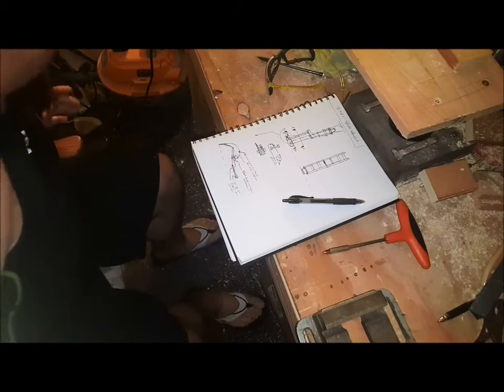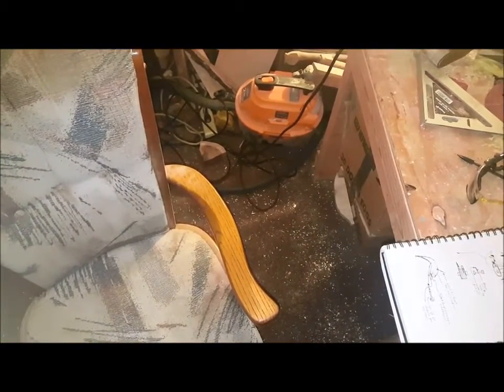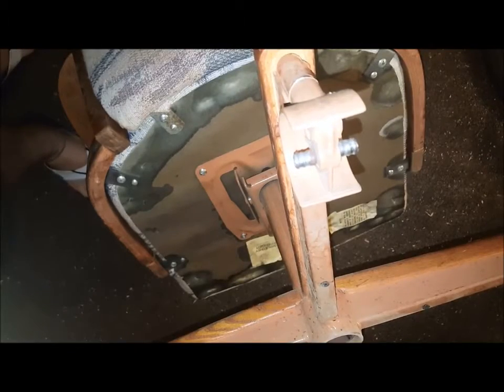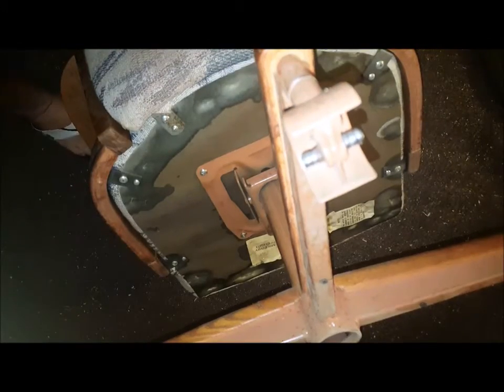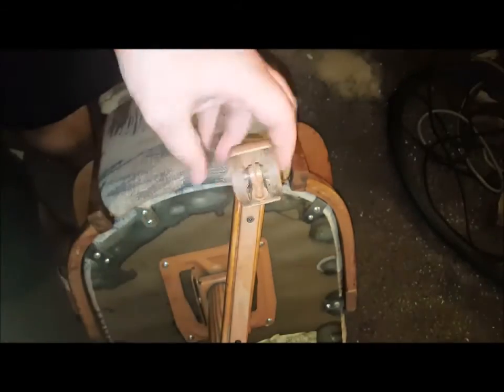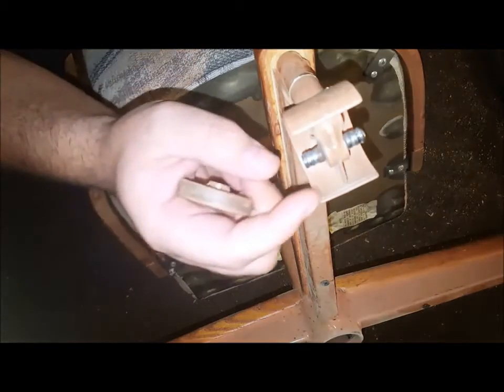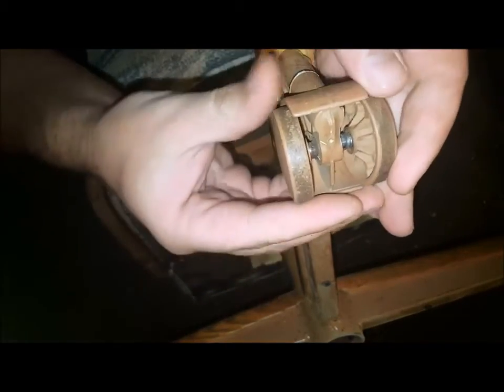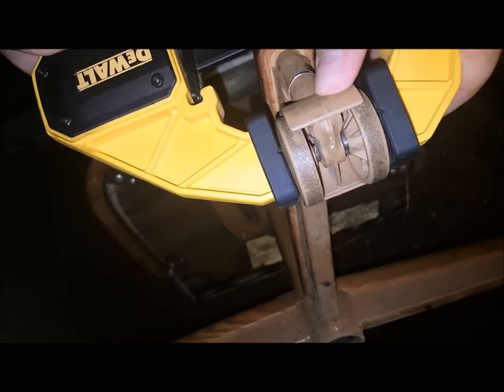Rolling Chair Wheel Repair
Welcome back YouTube! In this episode of Shop Tips I would like to walk you through a Rolling Wheel Chair Repair

Thank you for your time! Please let me know if you have any questions or ways to improve ...problem... down in the Comment section below! Come on! No need to be shy! Come on, you know you want to...

Now, I run a secondary YouTube channel ) which is purely to supplement things on here. The goal of that channel is to take you a little bit behind the scenes and into my brain. I also provide you with the occasional small project. The 2 most popular videos over there now are: Making a spindle sander for your lathe

Stay safe everyone and Let's go create a better world, one kerf at a time!